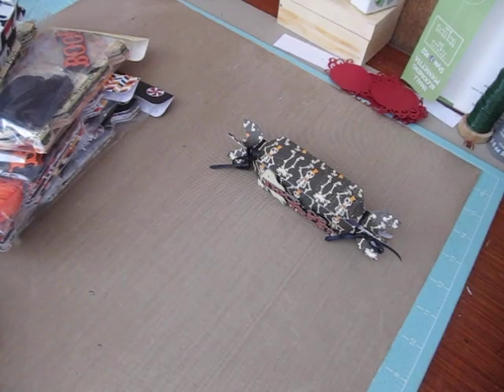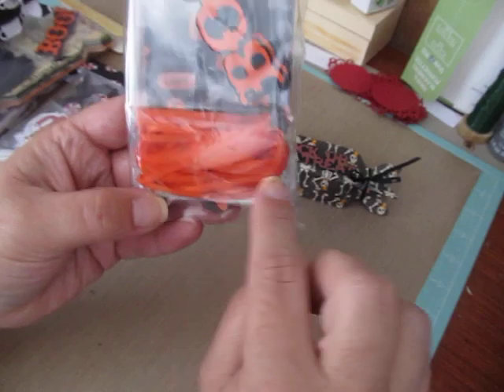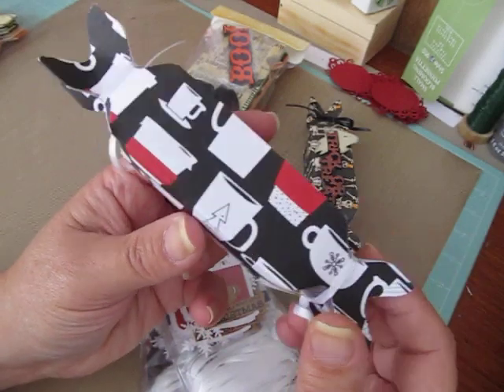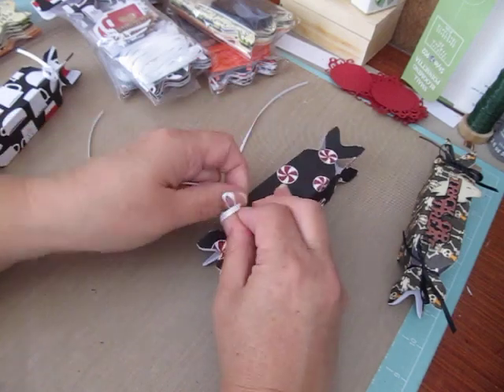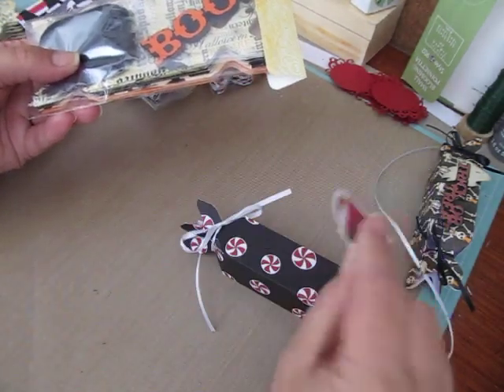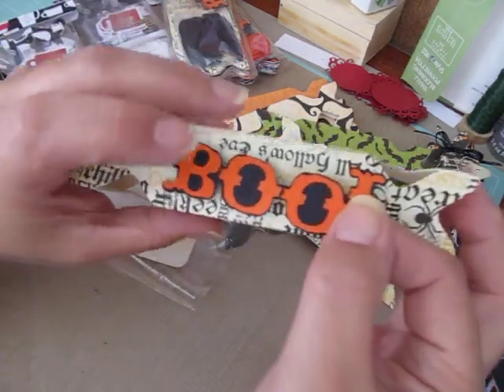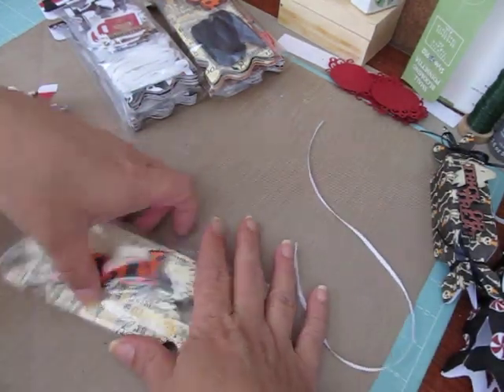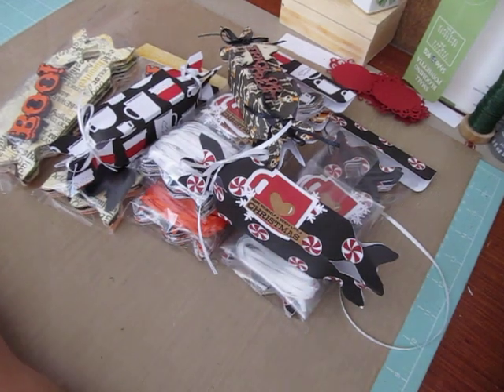Candy/Cracker Favor Popper Box Sets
Made some of these favor box sets for some of my upcoming craft shows, to add to my store, & to use some as favor boxes for upcoming family events.
My Ebay ~